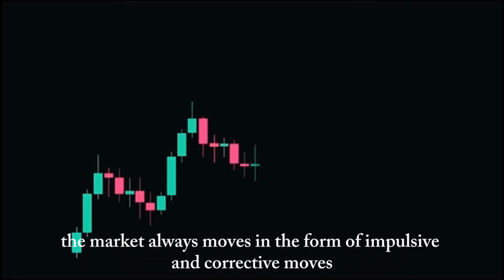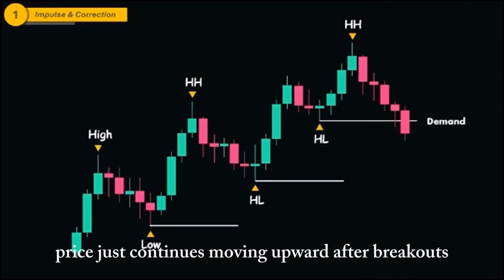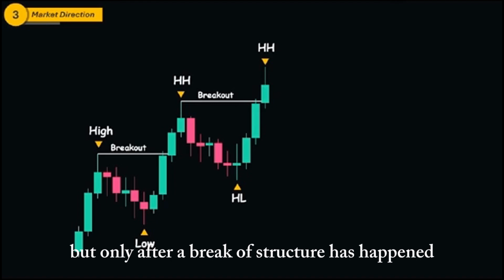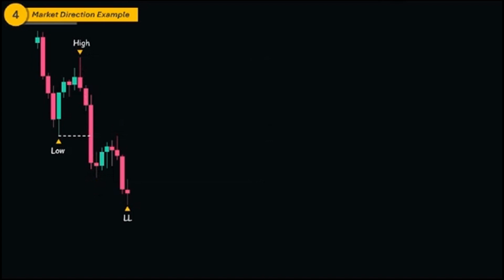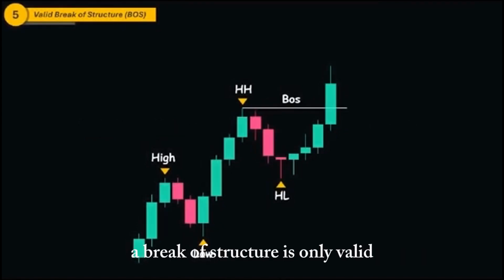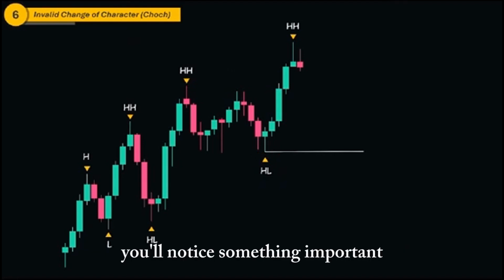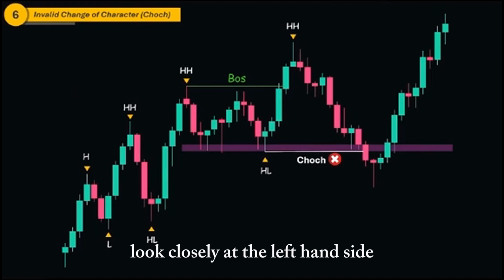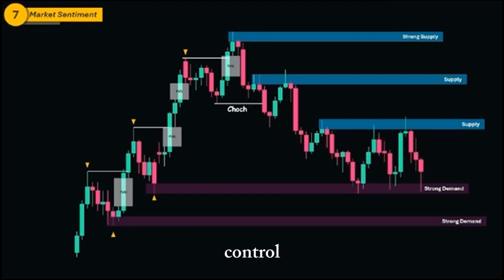Going With The Trend Gives You A Better Chance Of Winning Trades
Trade With The Trend
Avoid Noise in the market
Stick to one strategy that works for you
Be disciplined with your risk management